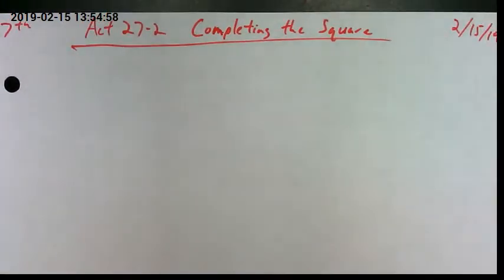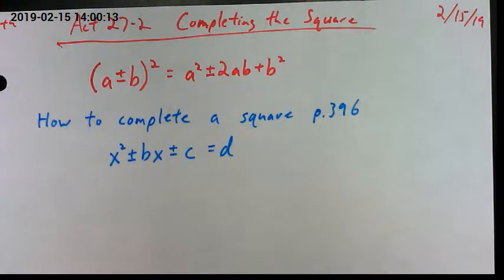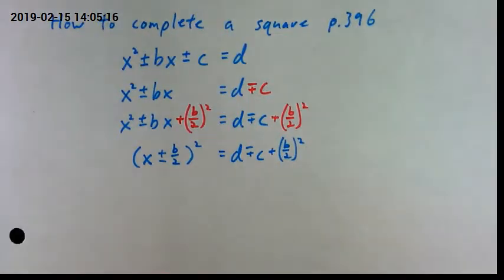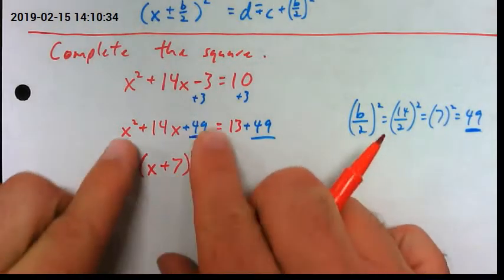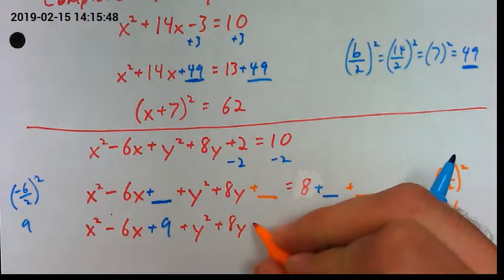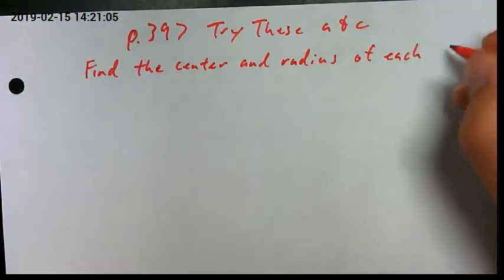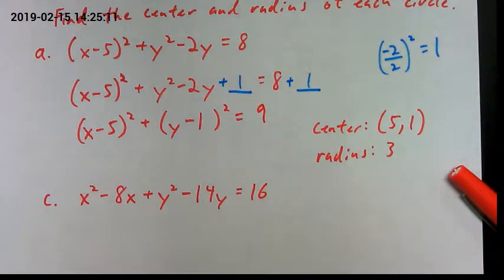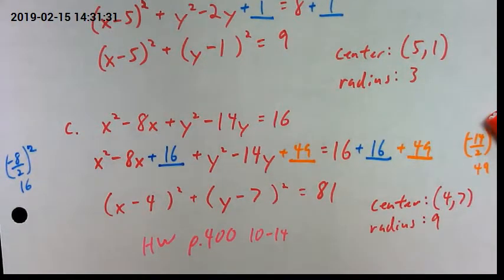20190215 Completing the square to get a circle